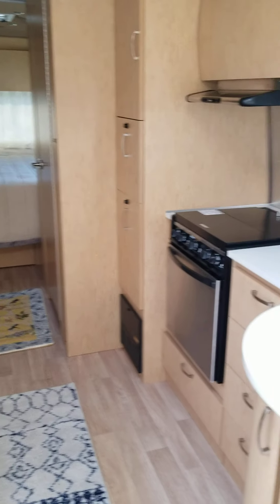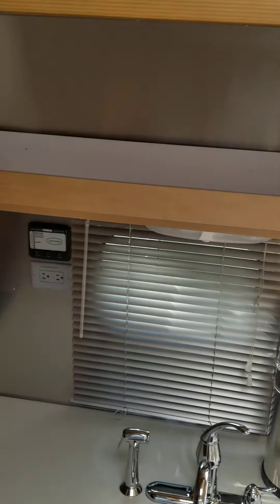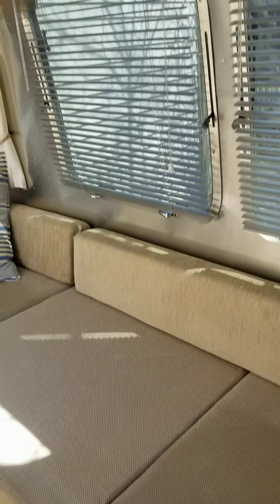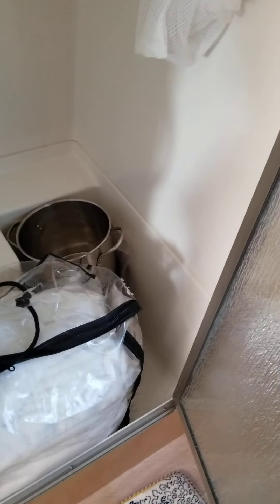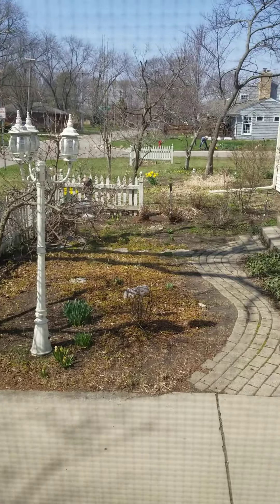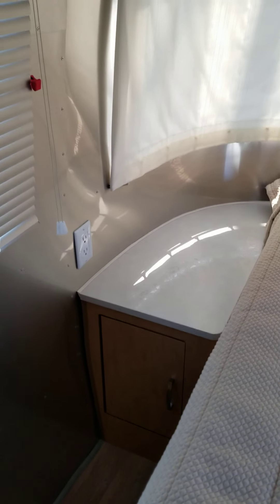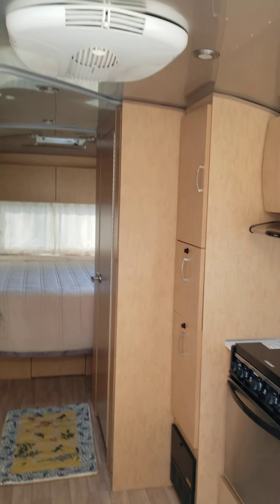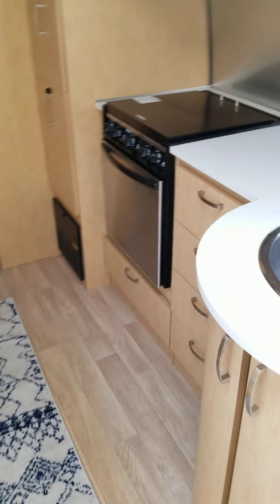A peek inside our 2011 27FBQ Flying Cloud Airstream, R-Air-Dream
Getting our little place, we call 'R-Air-Dream,' ready for the upcoming 2021 camping season.
Just a peek to show you all the storage room there is inside. Our new Travel Berkey fits perfectly!
I ramble on and on...lol